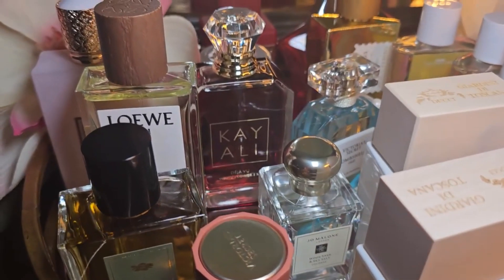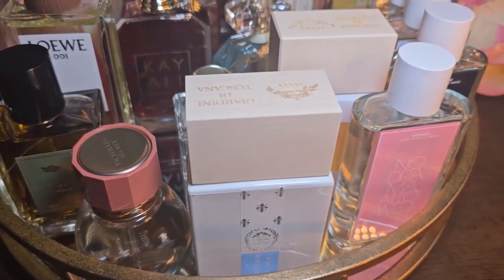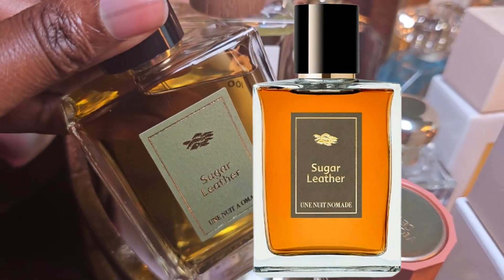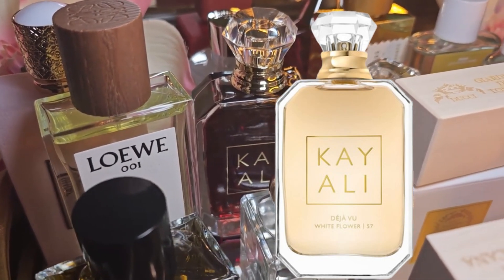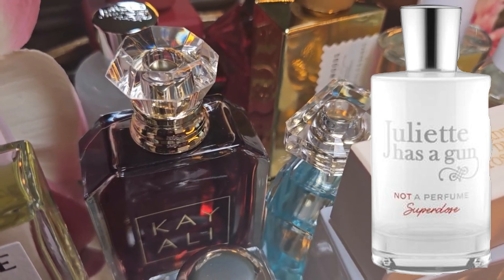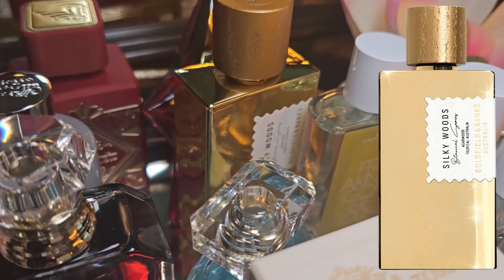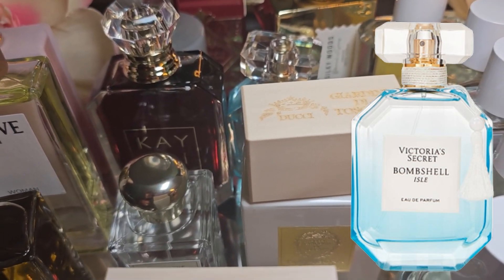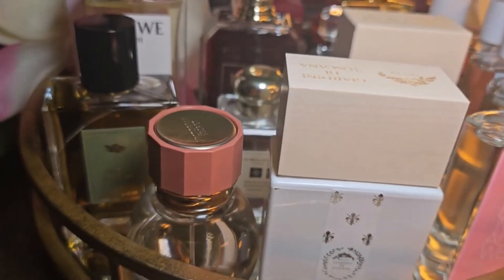AUGUST FRAGRANCE TRAY - The Frag View - Episode 204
Hello Ladies, Ladies, Ladies and Gentleman welcome to the frag view. On this channel we talk about all things fragrance, body care, hauls, unboxing and I might share some tea from time to time. We are all family on this channel so welcome sis, bro, auntie, momma, cousin. This video I discuss my August Fragrance Tray. Tell me what you are wearing for August?

Giardini di Toscana Ducci Bianco Latte
Giardini di Toscana Ducci Bora Bora
Une Nuit a Oman Sugar Leather
Loewe 001 Woman
Jo Malone Wood Sage & Sea Salt
Prive Rose Asdaaf
Kayali Deja Vu White Flower 57
Juliette has a gun Not a Perfume Superdose
Bade'e al Oud Lattafa Sublime
Silky Woods Goldfield & Banks
Victoria's Secret Bombshell Isle
Victoria's Secret Bare Rose
Mugler Angel Nova
Zara Monday to Friday Collection